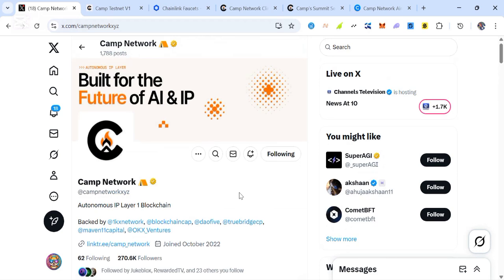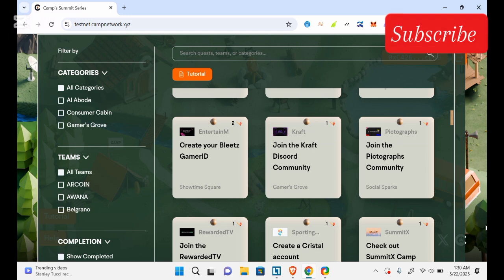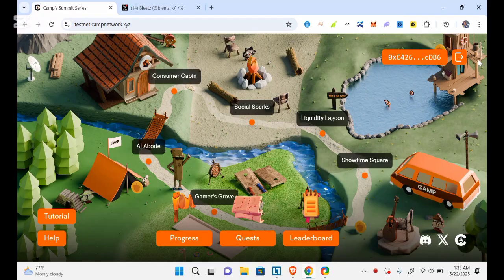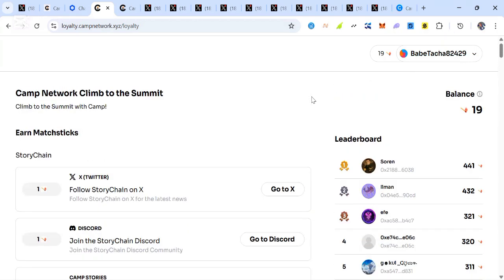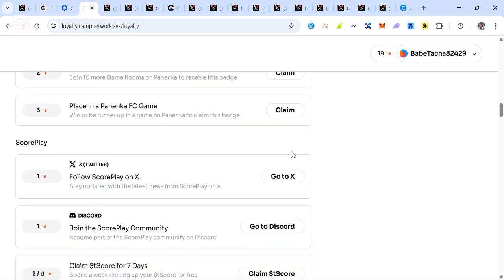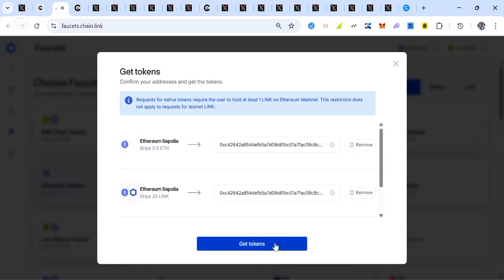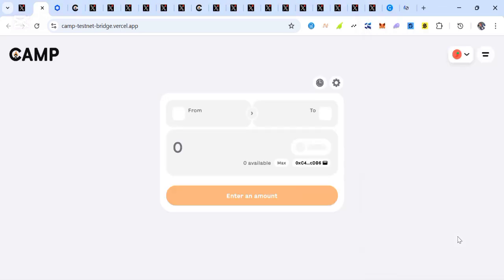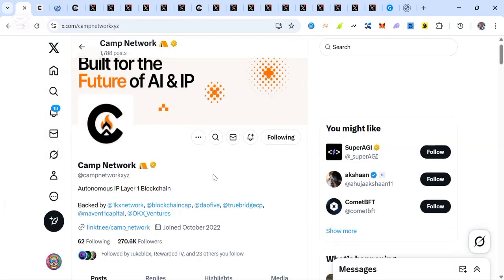Camp Network Airdrop Phase 2 Guide 🚨 | $29M in Rewards! Who's Eligible? (Step-by-Step)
🎯 Camp Network Airdrop Phase 2 is LIVE!
Don’t miss your chance to earn from a $29M ecosystem! In this video, I’ll walk you through Phase 2 and Phase 1 of the Camp Network airdrop step-by-step — including setup, tasks, bridge, faucet, and more!

2️⃣ Switch to Camp V2 Testnet
3️⃣ Complete "Quests" on the dashboard

📌 Why You Shouldn’t Miss This Airdrop:
Camp Network is building a decentralized infrastructure with real funding and strong community backing. Get in early while it's 100% FREE.

💬 Drop your questions or progress in the comments — I respond fast!